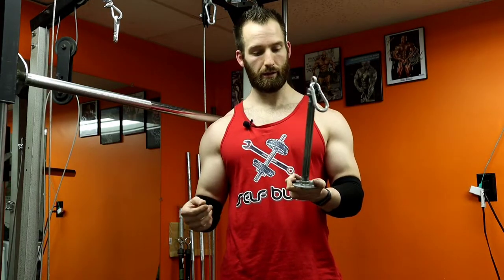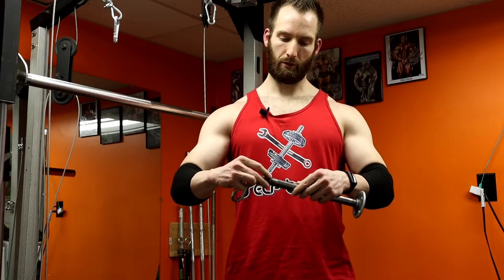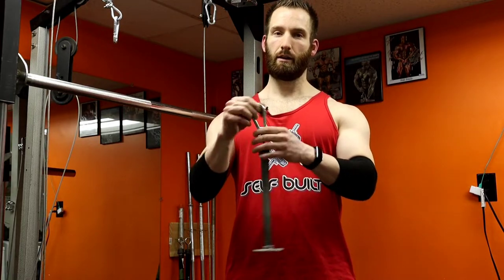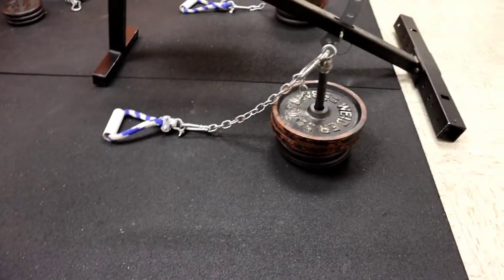DIY Simple, Cheap Stability Dumbbells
In this video I'll be showing you how you can build your own stability dumbbells that is very simple and effective. I'll also show you how to use them and how to approach them when you are new to stability training.